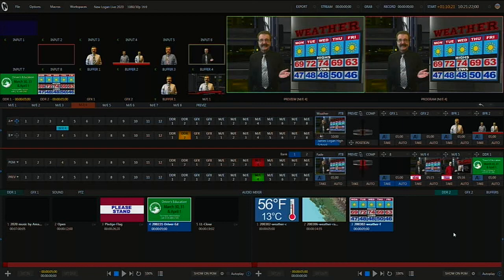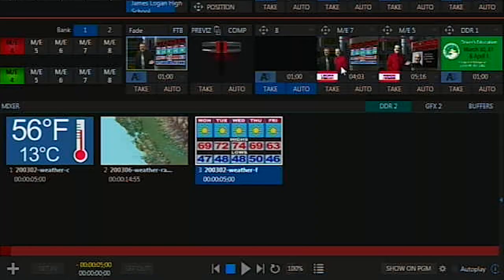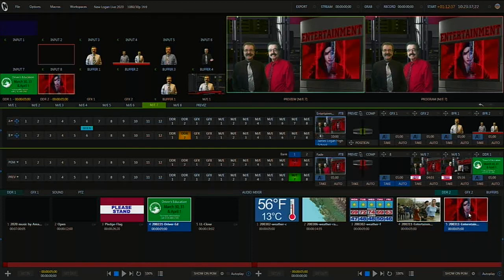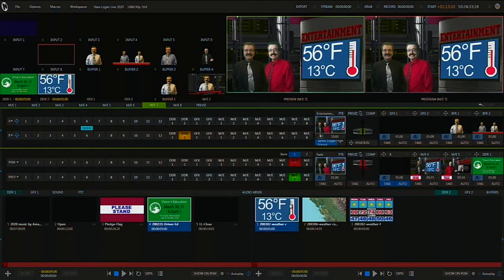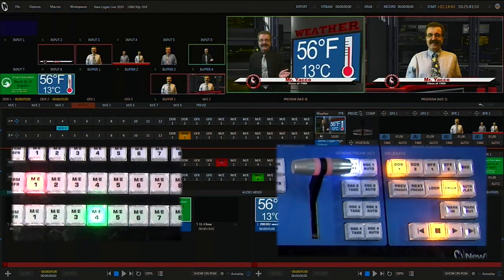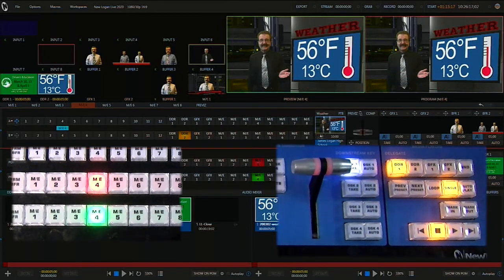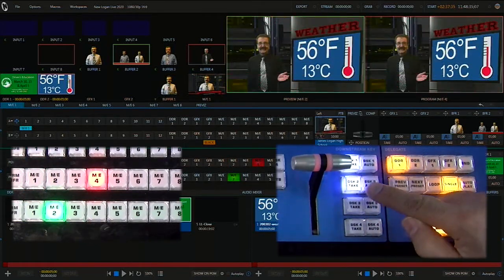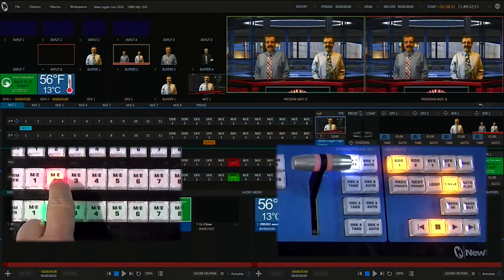Logan Live TriCaster Tutorial Part 4 - Segments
This is part 4 of a series of tutorials that show how to use a NewTek TriCaster 8000 to produce the daily high school broadcast, Logan Live.  The show is produced most regular school days by students in Electronic Media Production at James Logan High School in Union City, California.